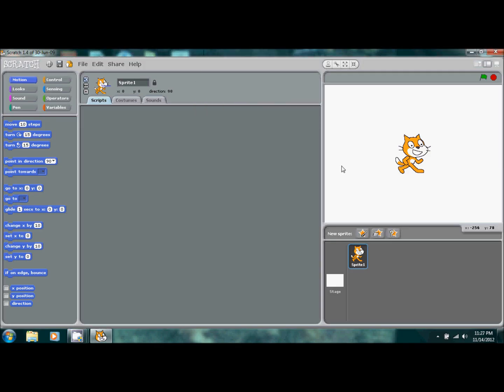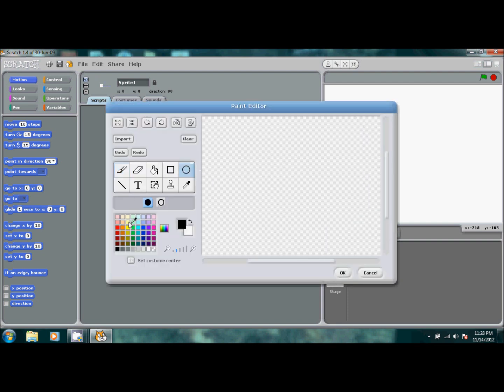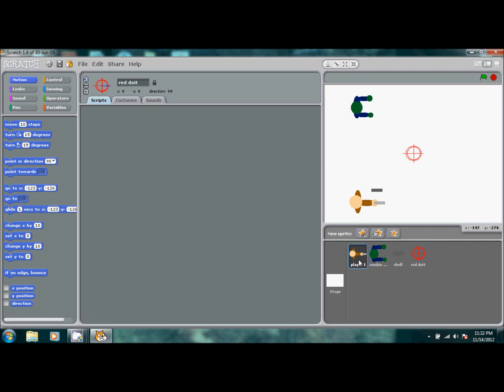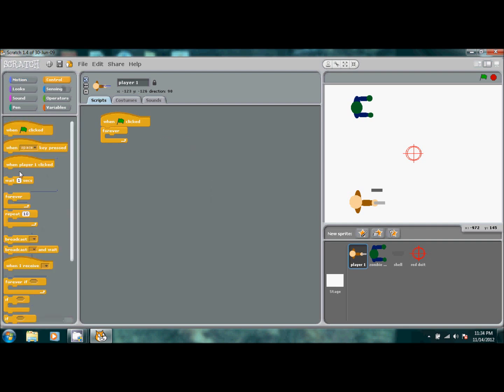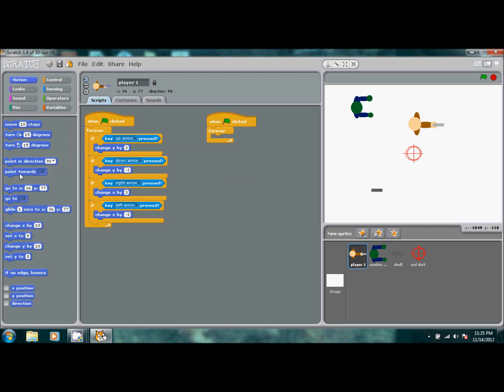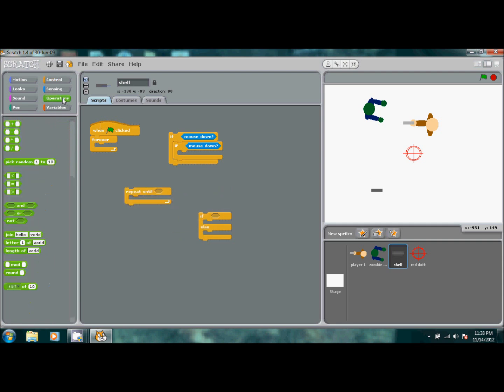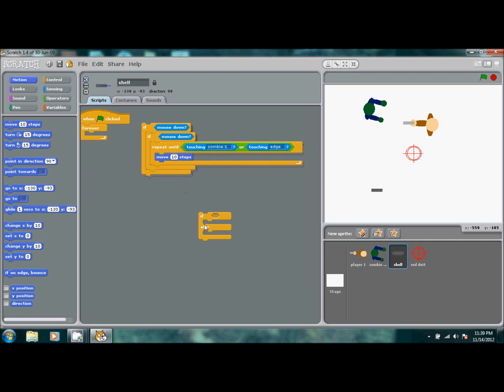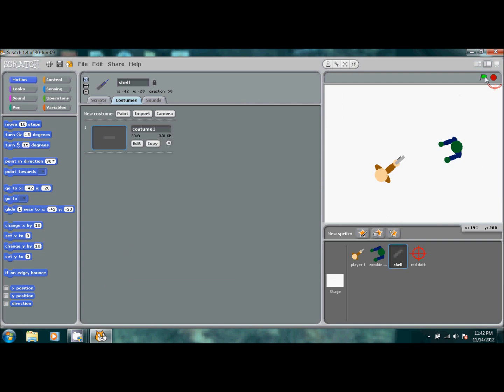How To Make A Game In Scratch: "Nazi Zombie Edition Part 1"